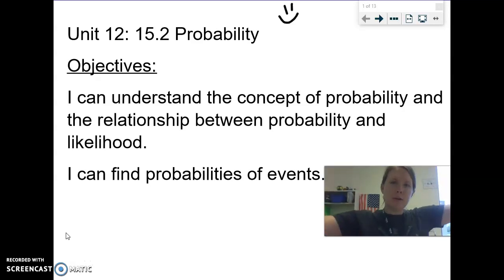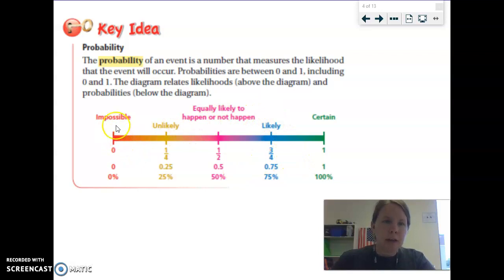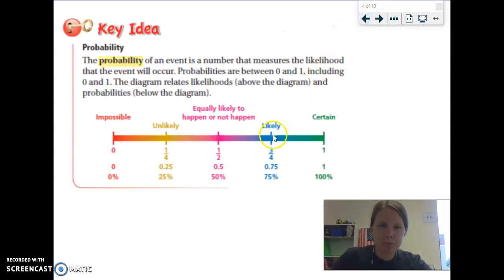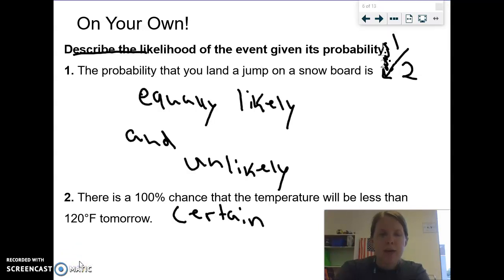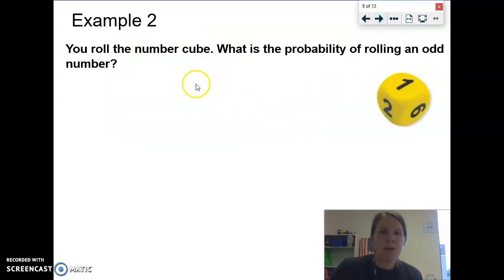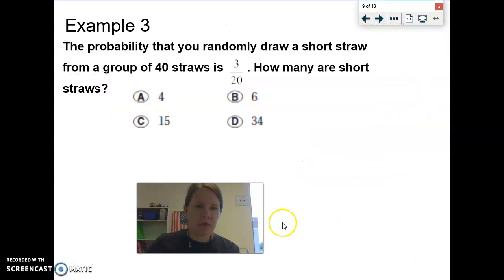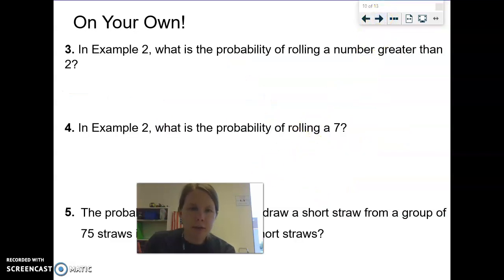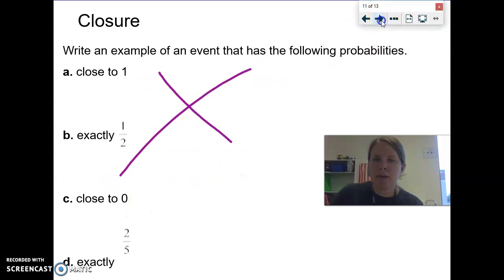7th Grade Lesson 15.2 Probability